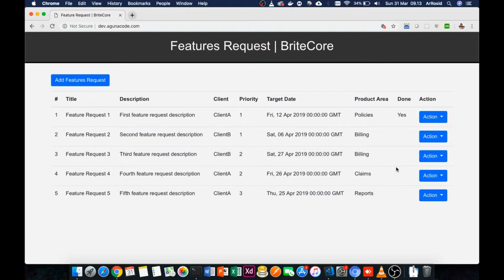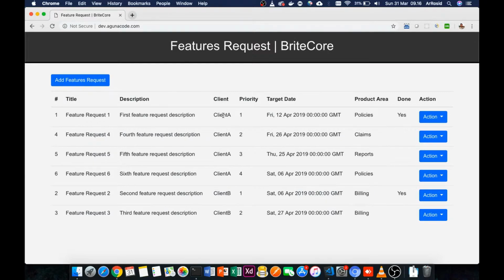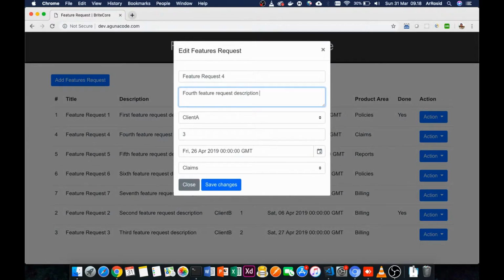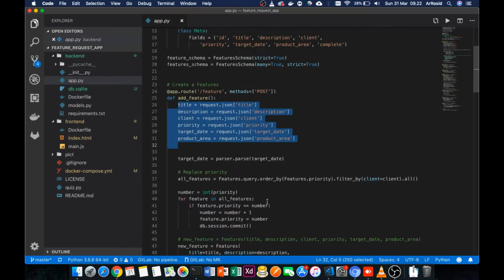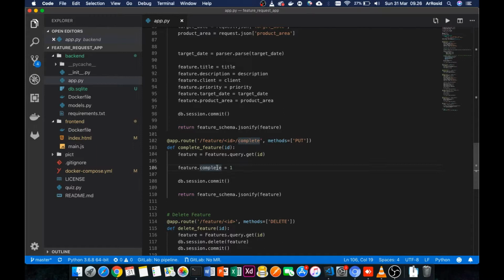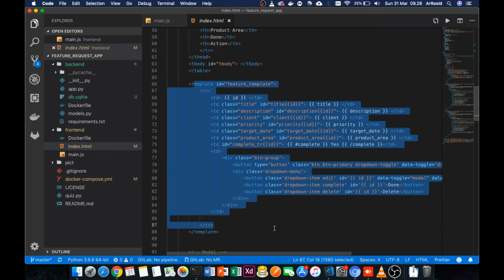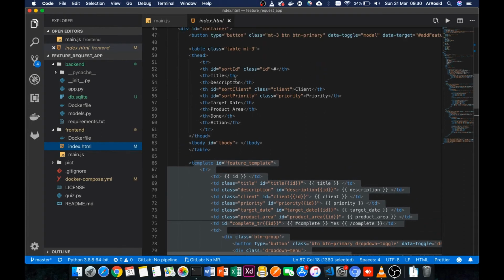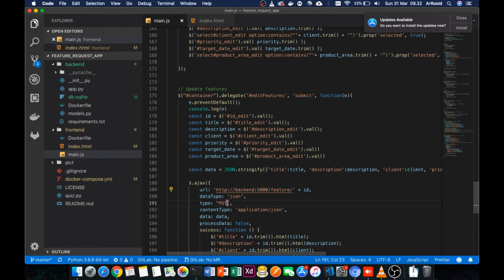Feature Request App build using Flask & jQuery